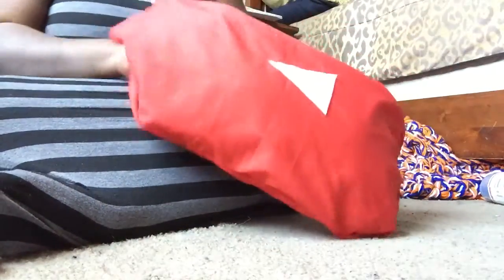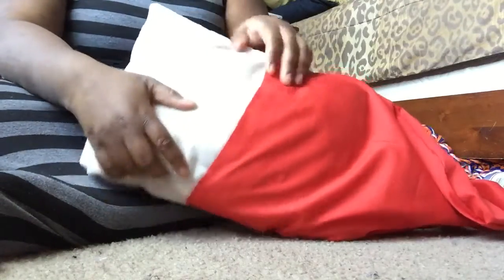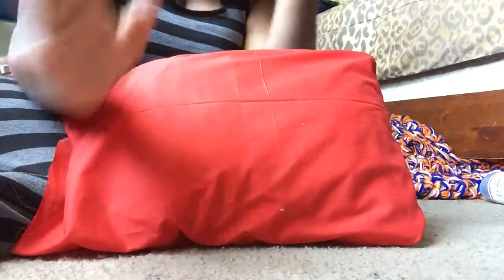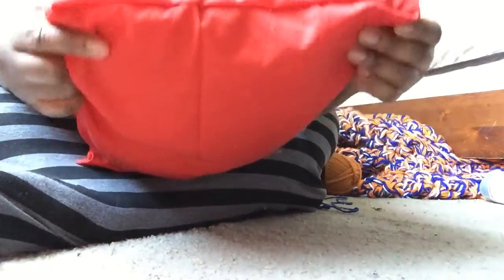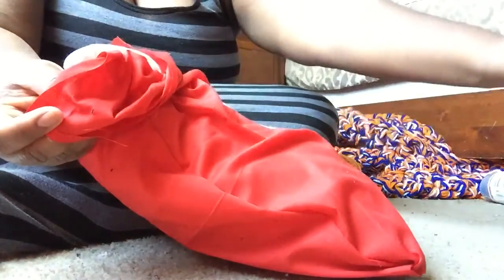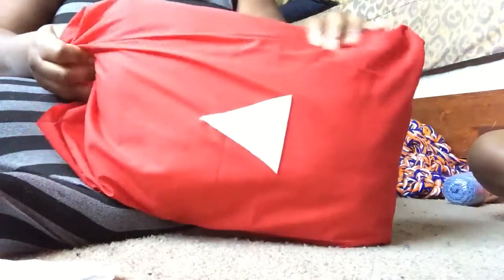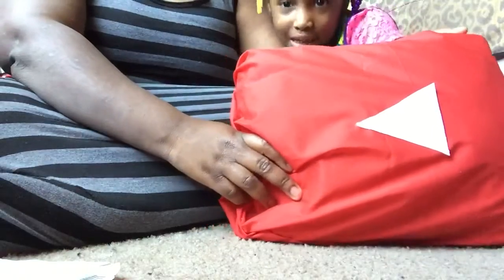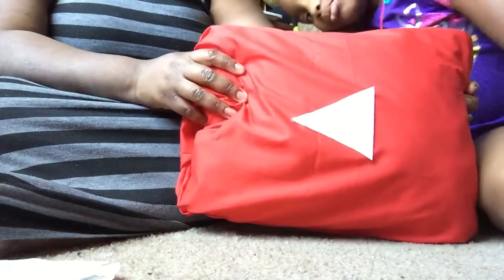No sew YouTube play button pillow